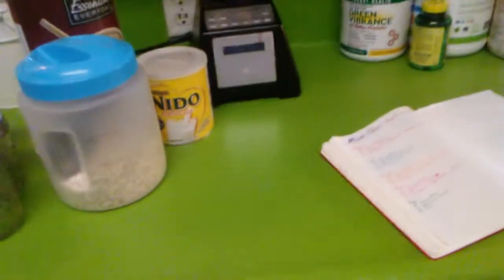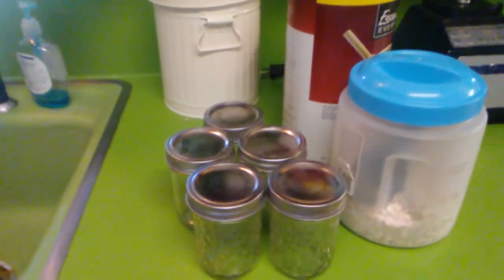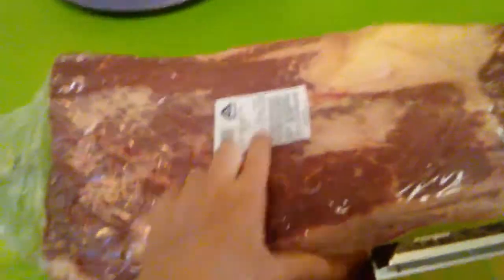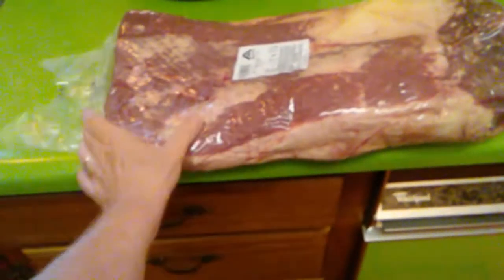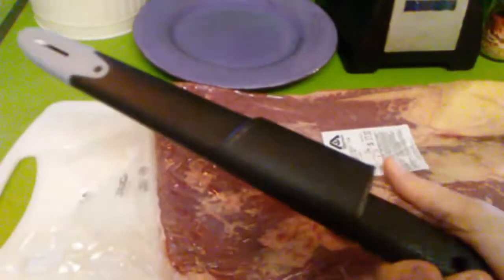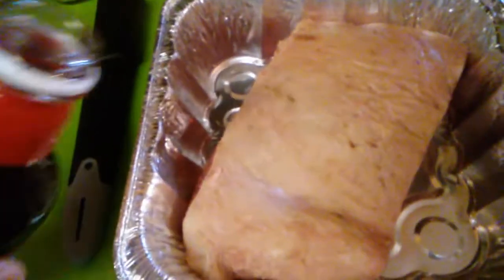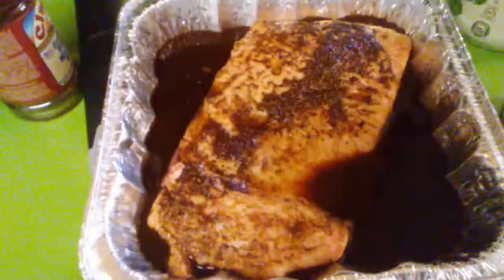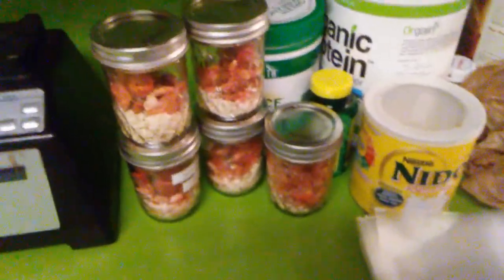How to Meal Prep for the Week! Gourmet Oatmeal Tips!!